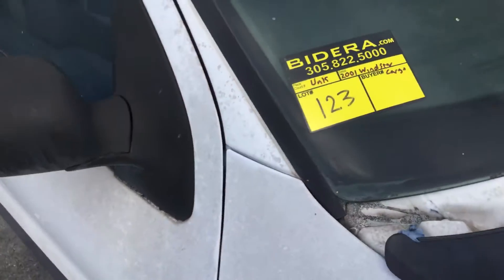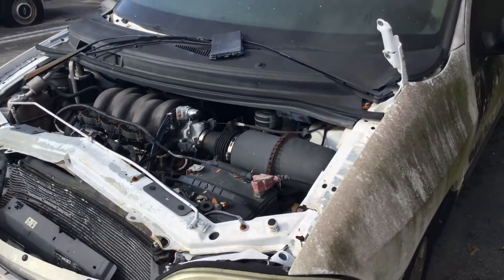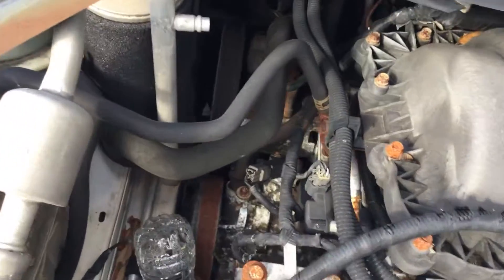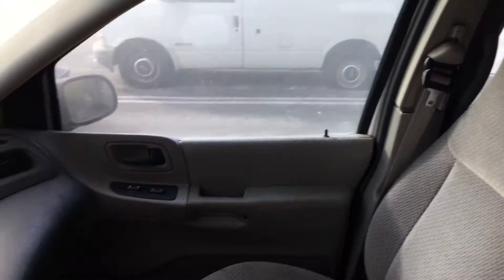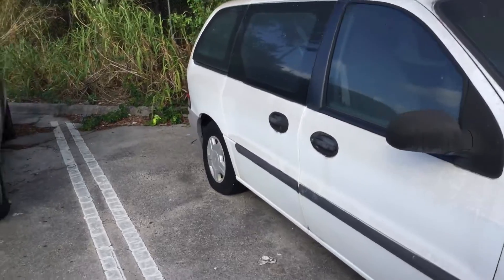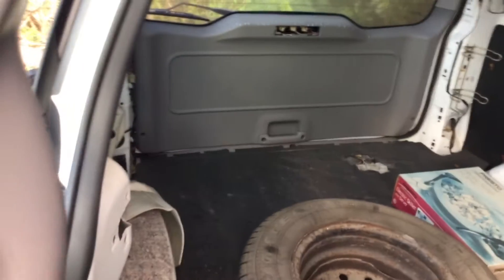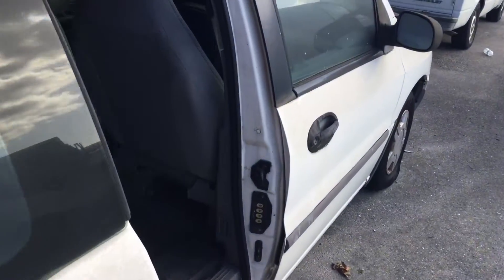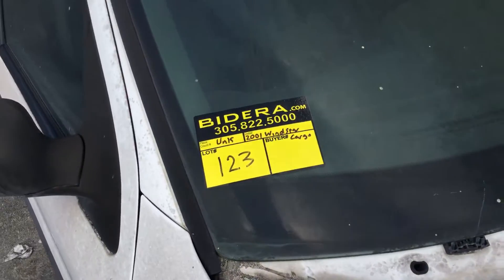Lot # 123 2001 Ford Windstar Cargo Van (Junk Candidate)